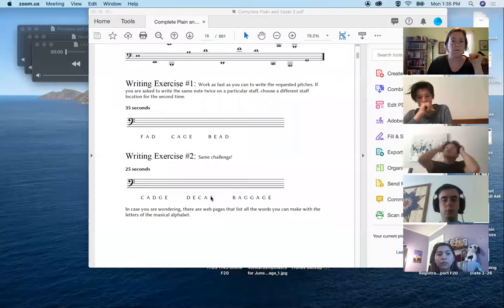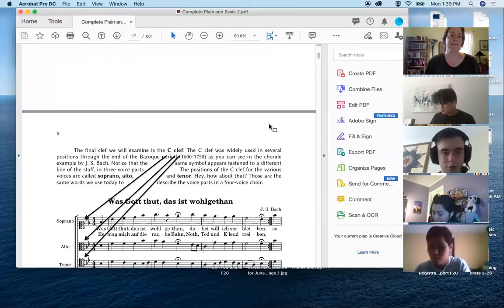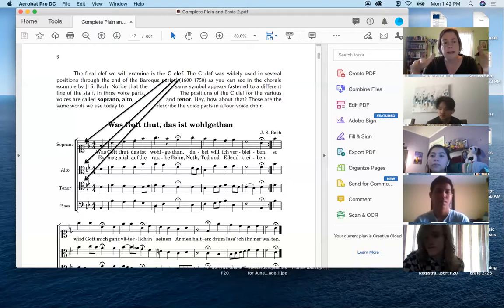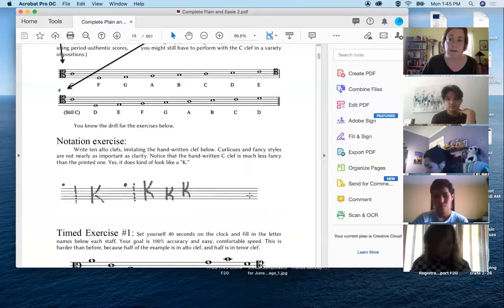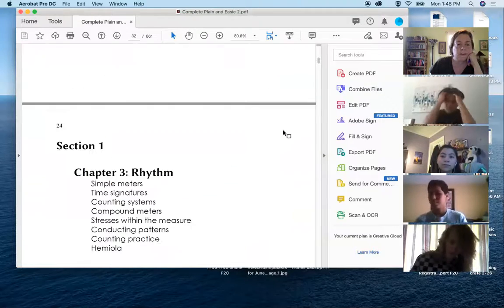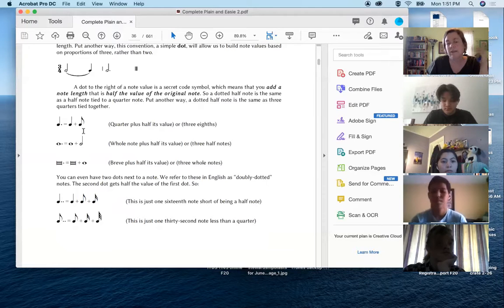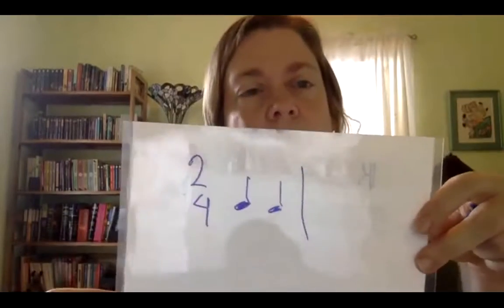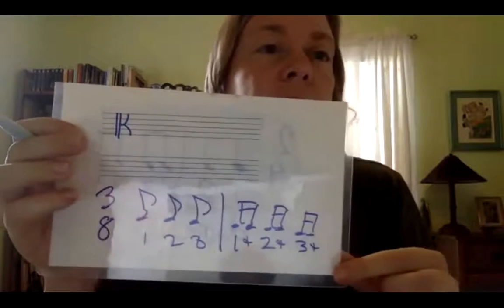July 20 theory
A foundations of theory review session: intro to C clefs, practice with simple time signatures and simple subdivisions, solfege singing